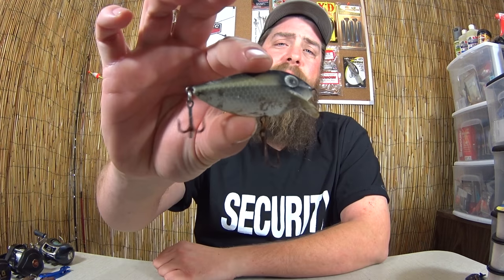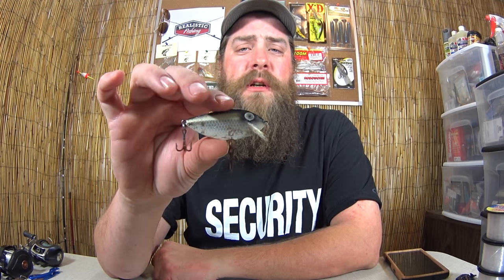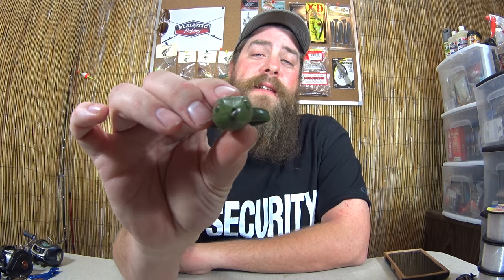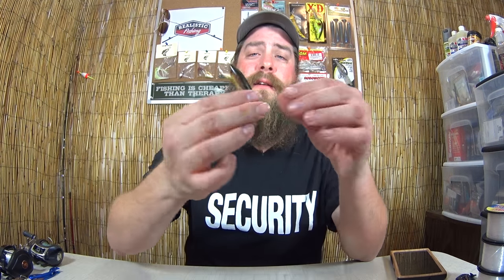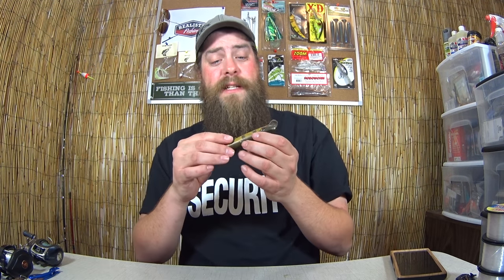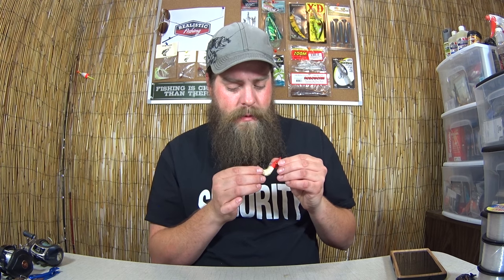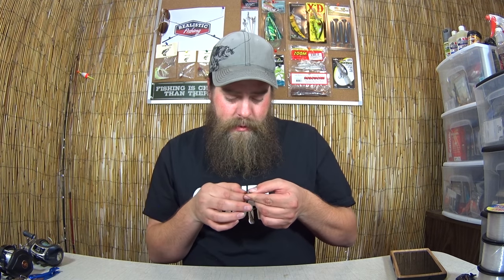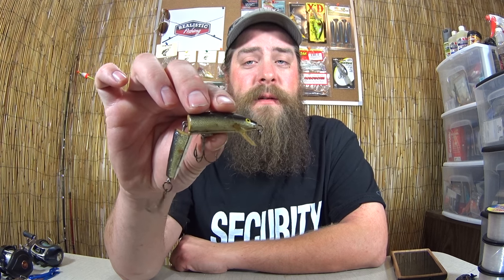Antique Fishing Lures and Old Vintage Tackle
Can YouTube help me become a better fisherman? In this episode I examine a handful of antique fishing lures as well as some other old vintage lures from my collection. I take a look at some old Rapala, Heddon, and Rebel fishing lures along with some other lures I am not sure about. These old fishing lures came from a few places. I found one or two of these out in the wild, another one was purchased by me as a young boy, and the rest were hand me downs. Take a look and let me know if you recognize any of these old lures. Also, if you know how old these classic lures might be, please let me know below.